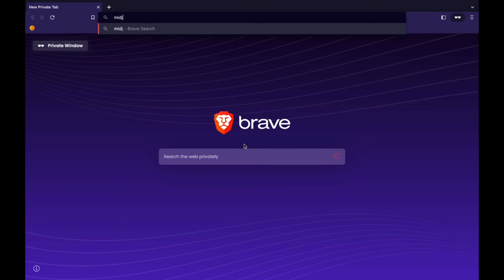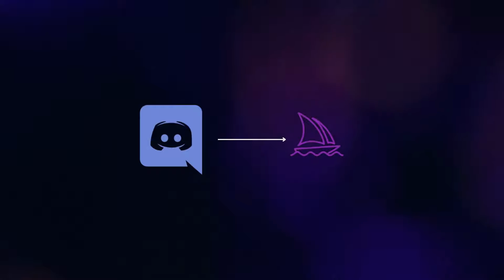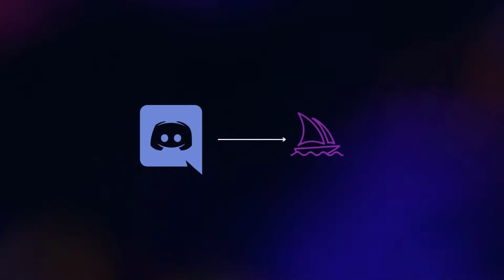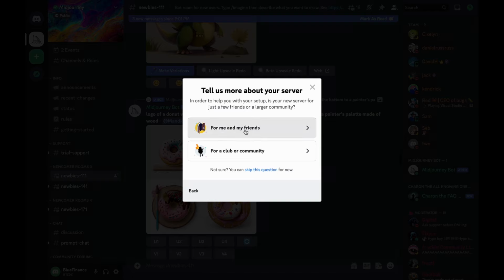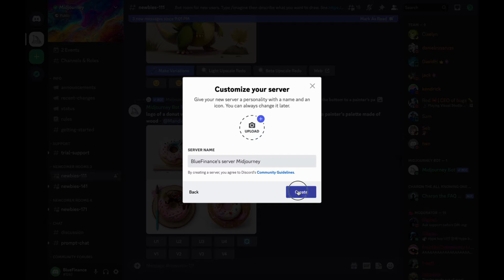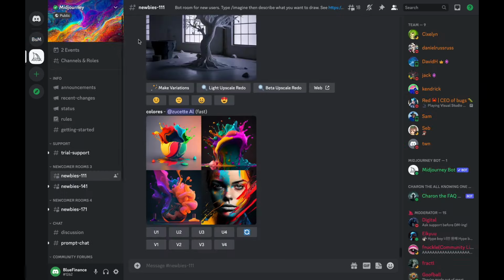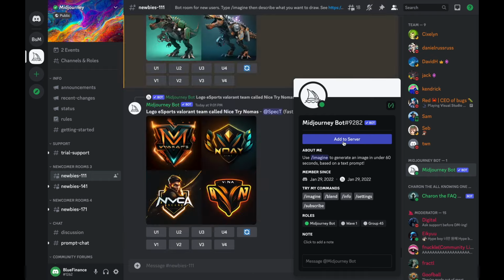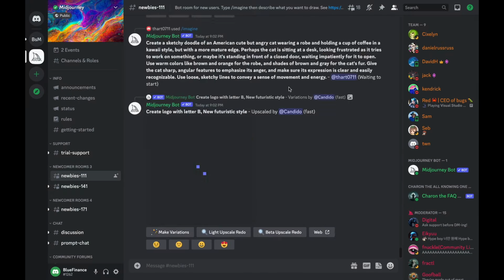Create Your Own Midjourney Server!!! - TUTORIAL 2023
You Should See This Tutorial to Create your Own Midjourney server 2023.

"Discover how to create your personal server to avoid share your personal information on Midjourney"

Welcome to another Blue finance video tutorial to take advantage of the Ai